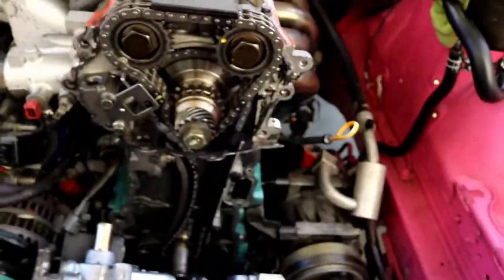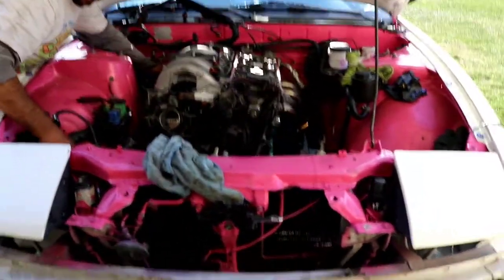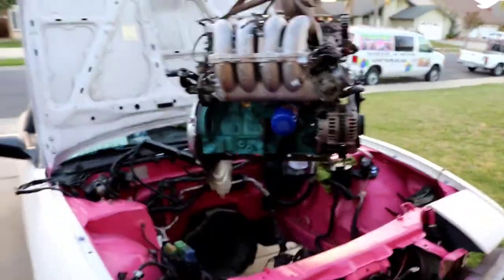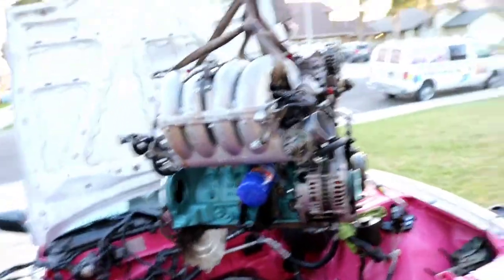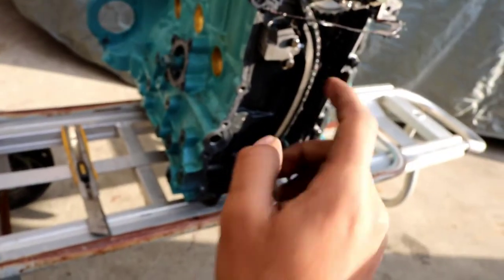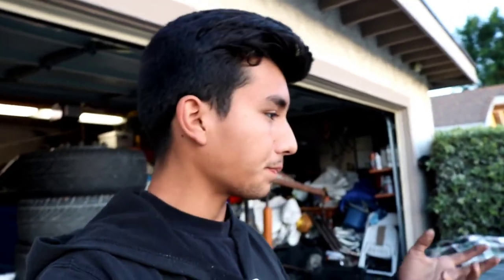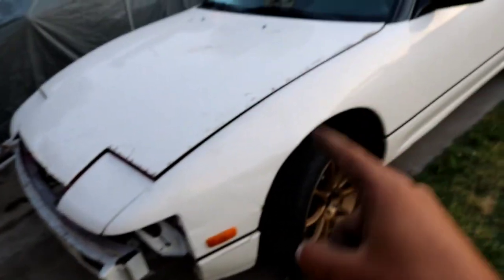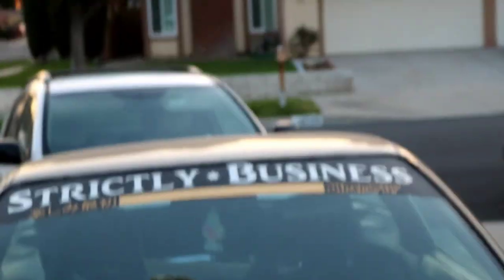The 240sx is broken :(